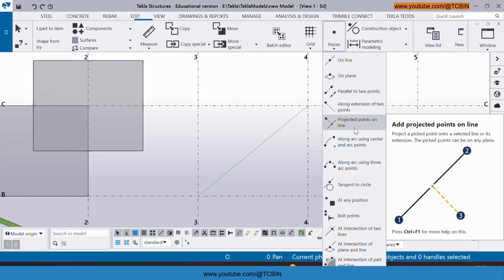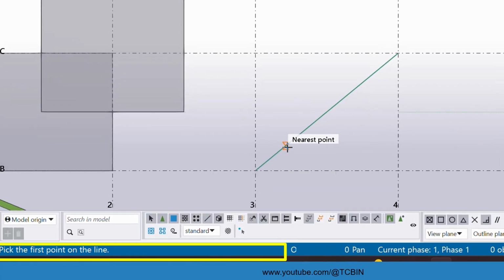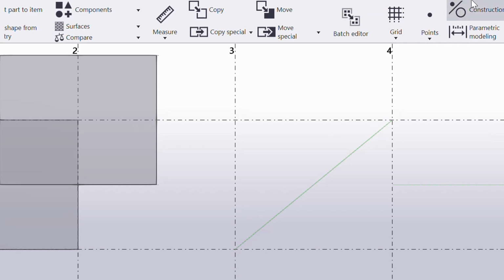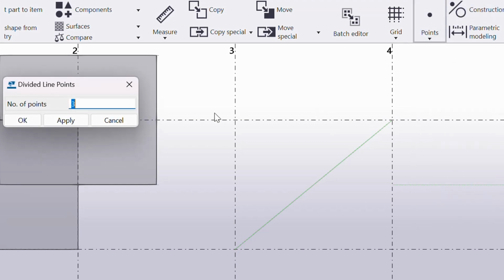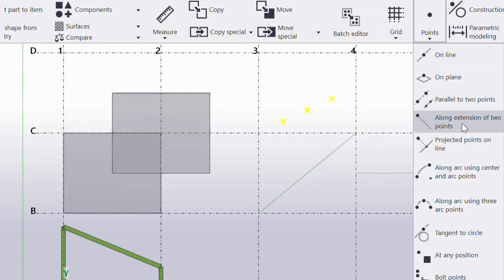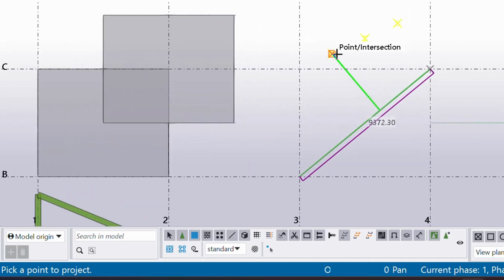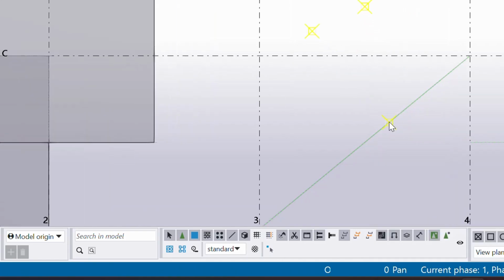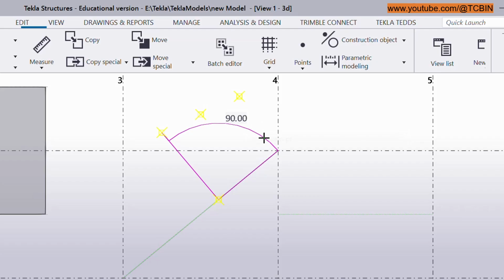Tekla Structures Construction Points Tutorial beginners Part 8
create construction points in tekla structures to speed up the work to increase the efficiency and quality of projects.

This tutorial is to understand
add projected points on line , project a picked point onto a selected line or its extension. The picked points can be on any plane .